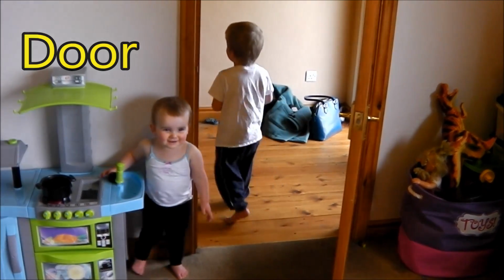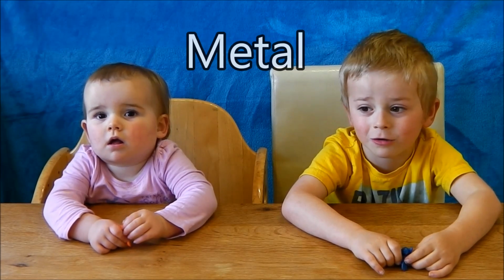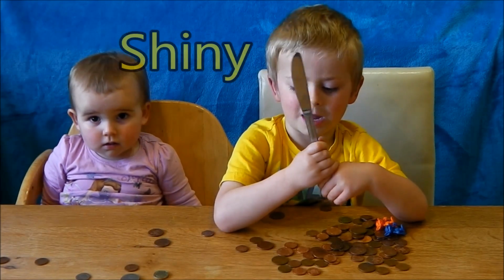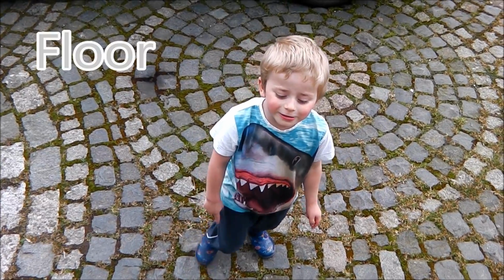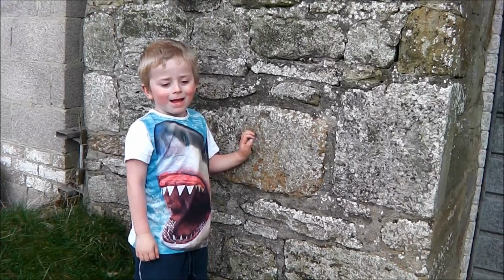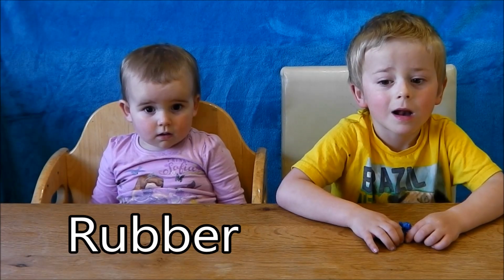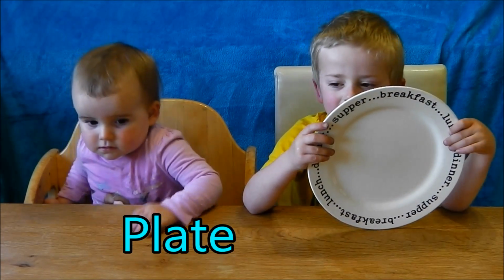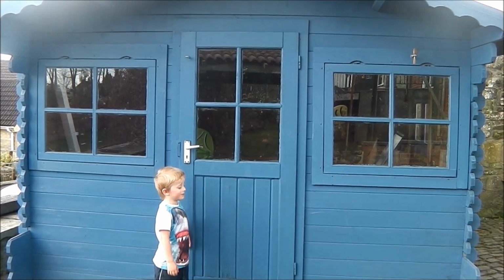Learn Basic Material Names and Properties | Kids Educational Videos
Join the hunt with Douggie and Elena as they search for different materials around the house. Learn about basic materials and their properties and see what objects you can find. Tell us about them in the comments below.